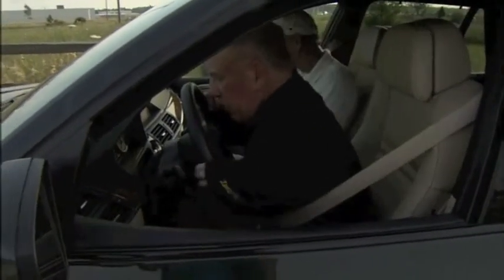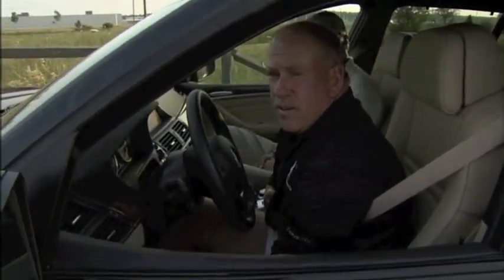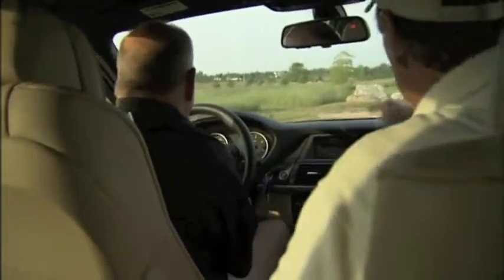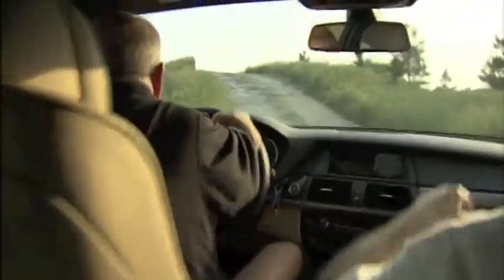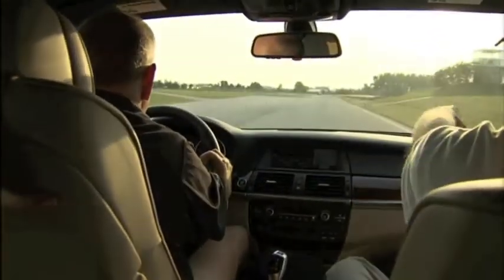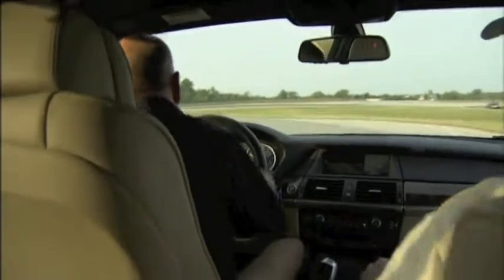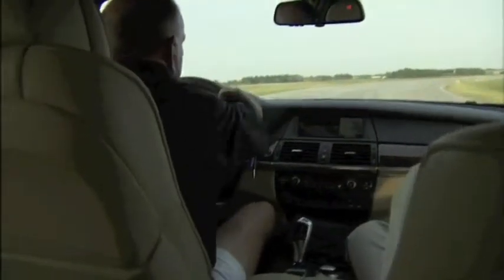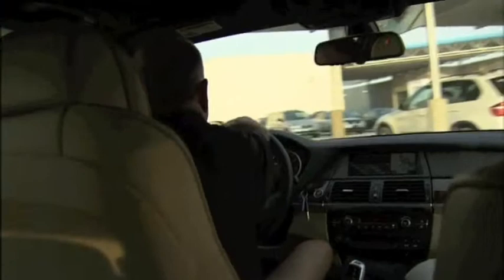BMW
Nothing's Beyond Reach